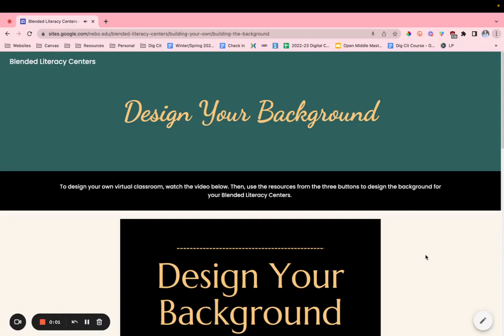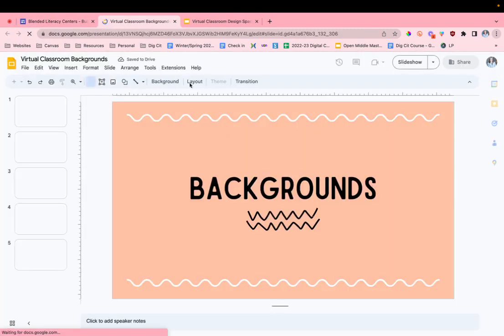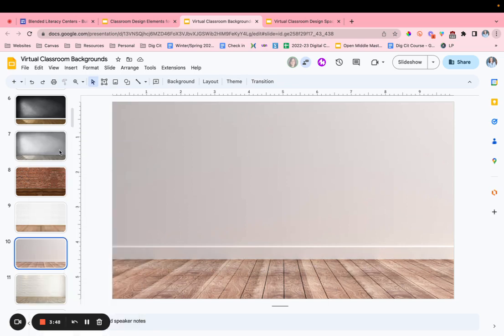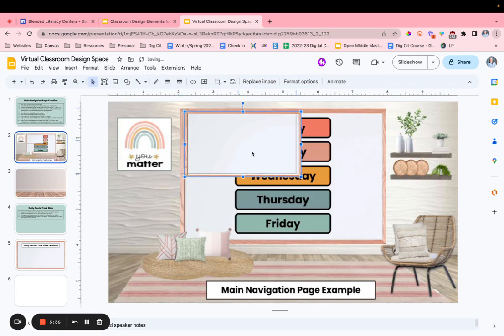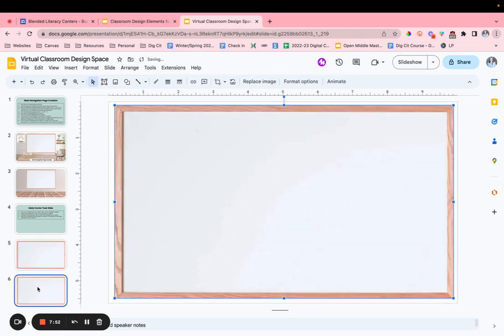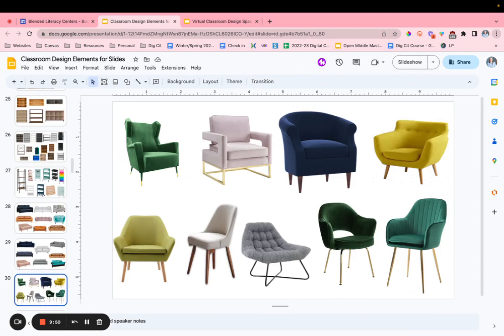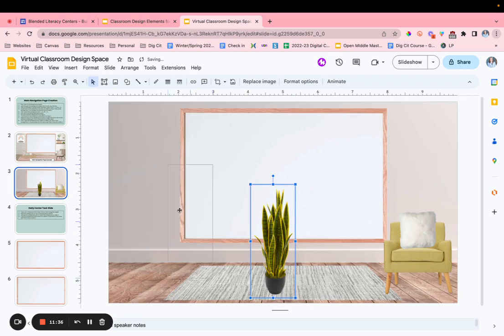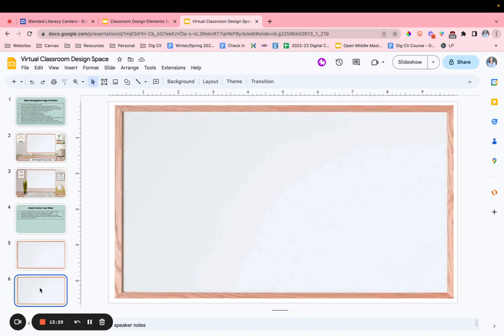Blended Literacy Centers Design Your Background 1